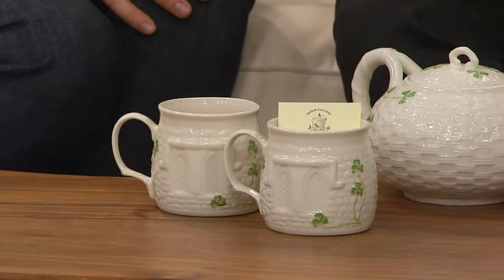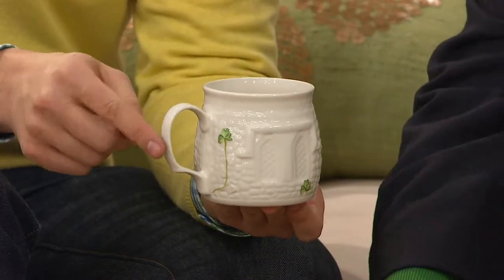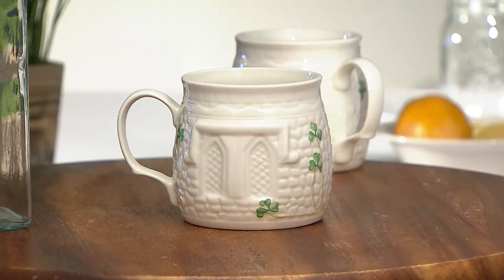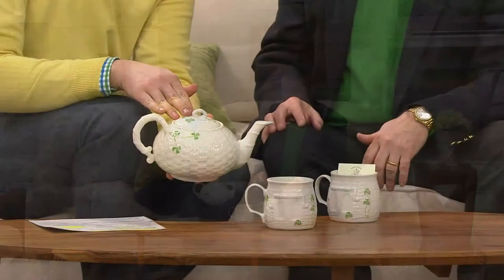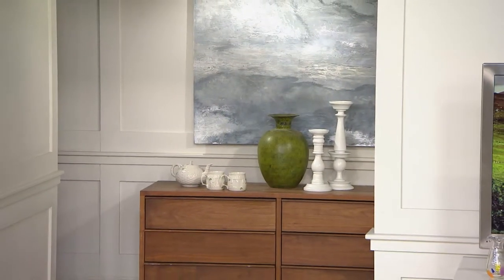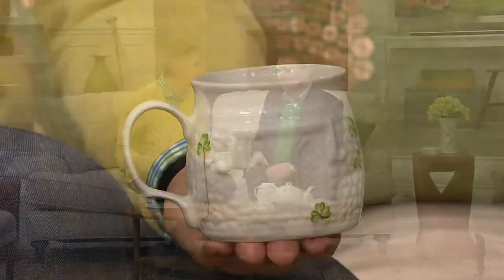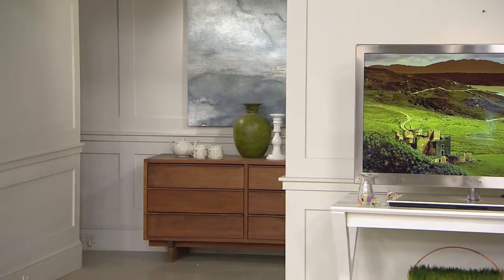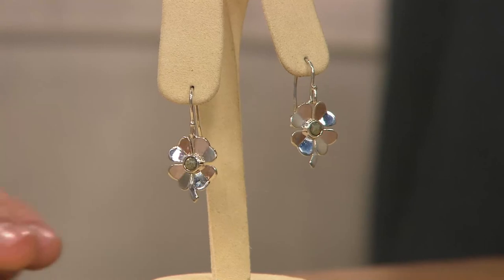Belleek Bunratty Castle Set of Two Mugs with Pat James-Dementri